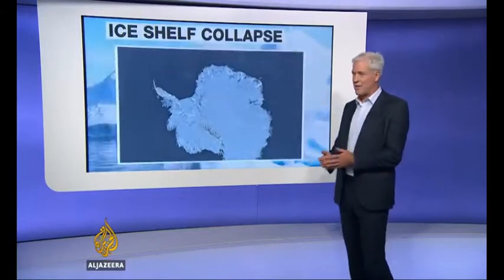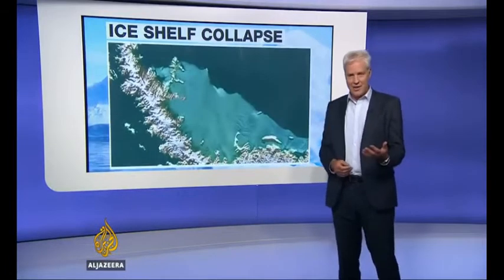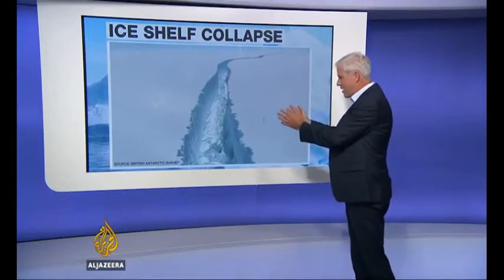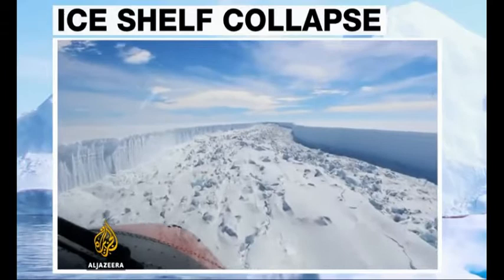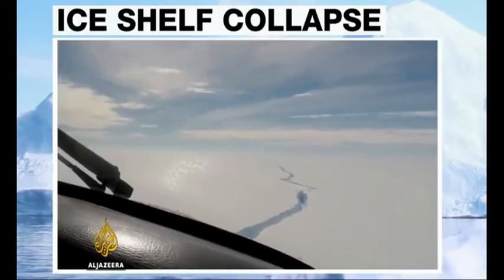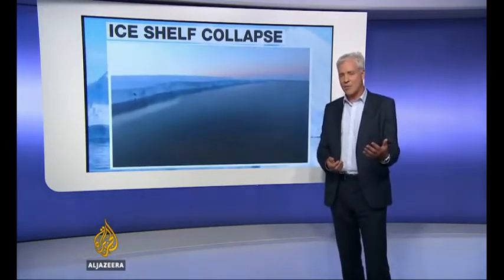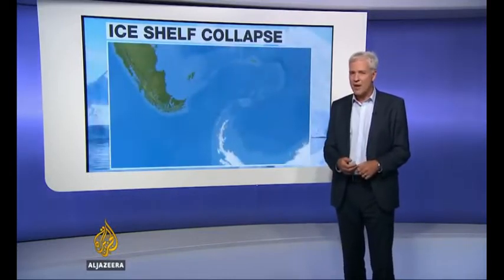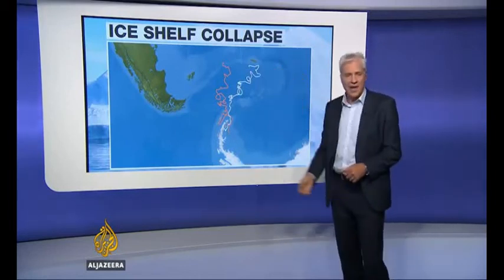BREAKING NEWS EPIC HISTORIC ICEBURG 6000 KM JUST BROKE OFF FROM ANTARCTICA!!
EPIC HISTORICAL ICEBURG 6000 KM BROKE OFF IN ANTARCTICA
FLOODING,
JAPAN FLOOD,
EVACUATION,
ANTARCTIC,
ICEBERG,
GLOBAL WARMING,
MARTIAL LAW,
UNDERGROUND BUNKER,
EARTHQUAKE,
EARTHQUAKE FORECAST,
EARTHQUAKES,
TSUNAMI,
,QUAKE,
QUAKE NEWS,
HELIPLOT,
SEISMOGRAM,
SWARMS,
GODS JUDGEMENT,
LAST DAYS,
END TIMES,
YESHUA,
JESUS IS COMING,
MATTHEW 24,
FINAL GENERATION,
THIS GENERATION SHALL NOT PASS,
CALAMITY,
USGS,
VOLCANOE,
VOLCANOES,
VOLCANO,
MAGMA,
LAVA,
USGS,
DEEP EARTHQUAKE,
HAARP,
CERN,